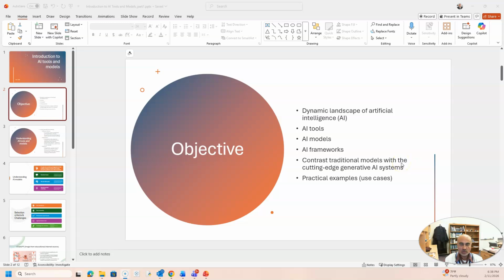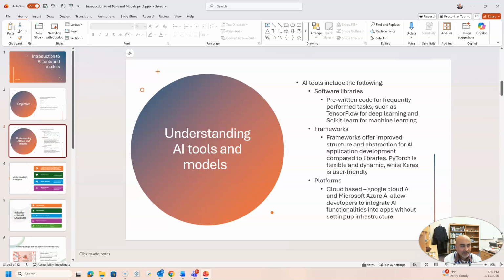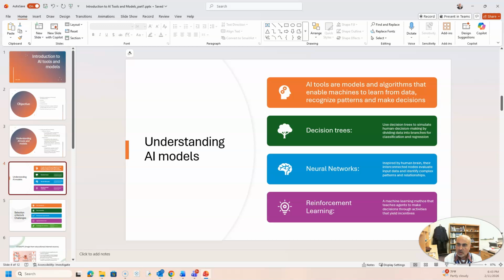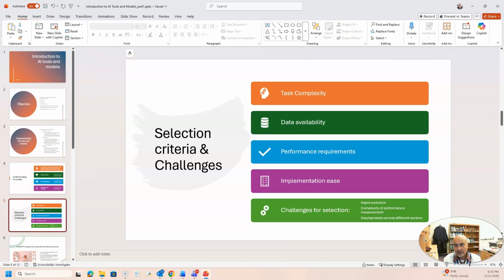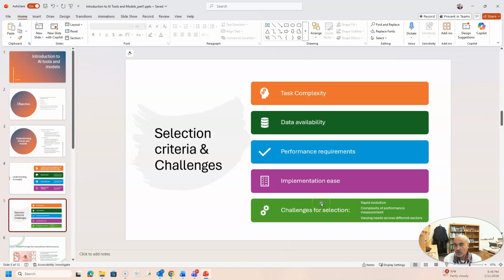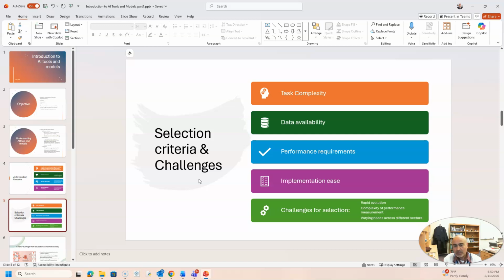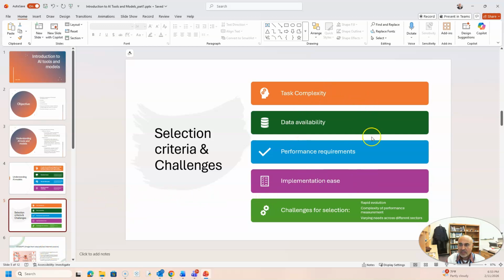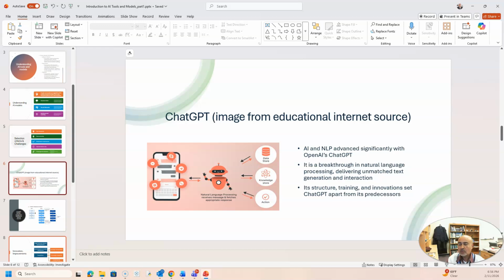AI tools models part1